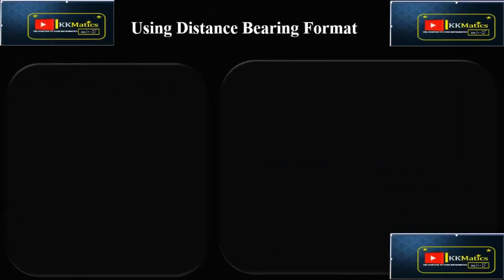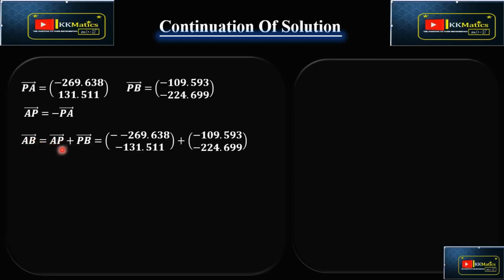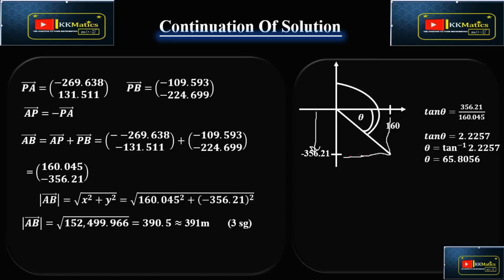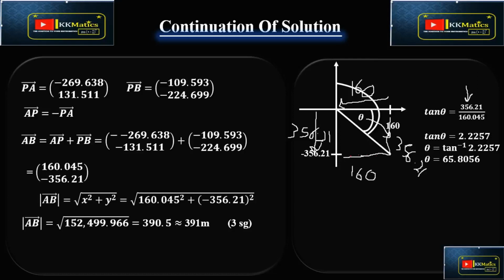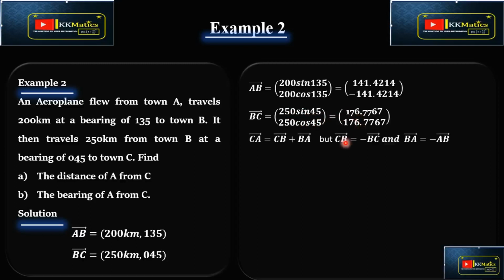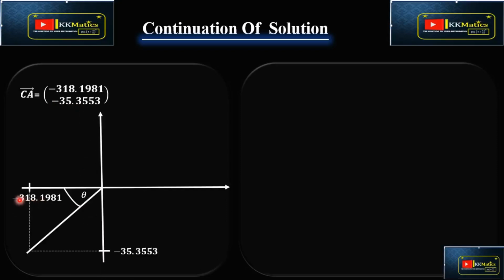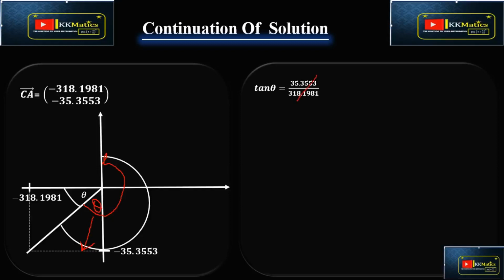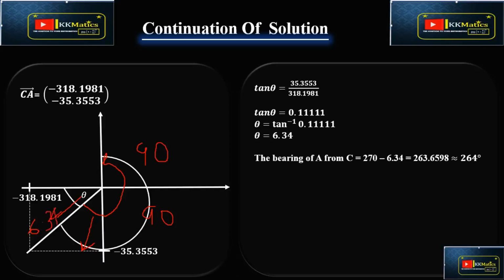Vectors & Bearing 4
Using the distance bearing format to solve 3 figure bearing problems